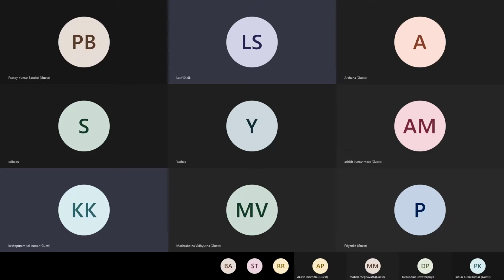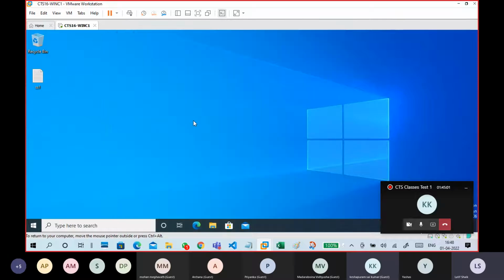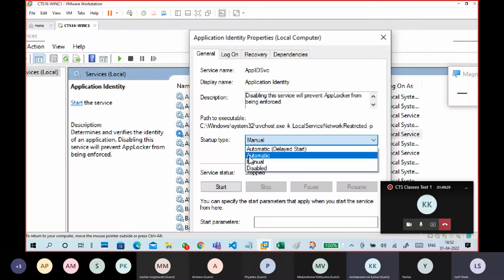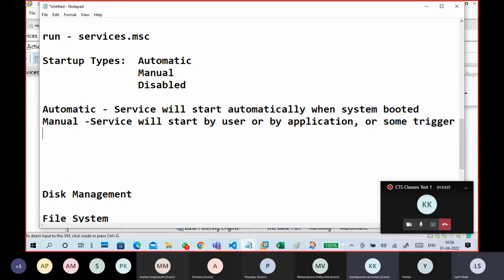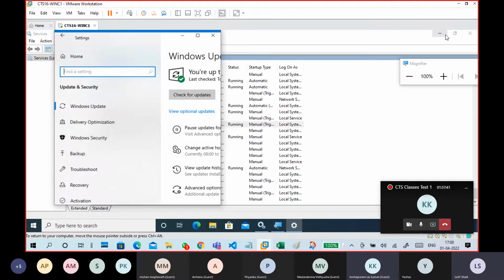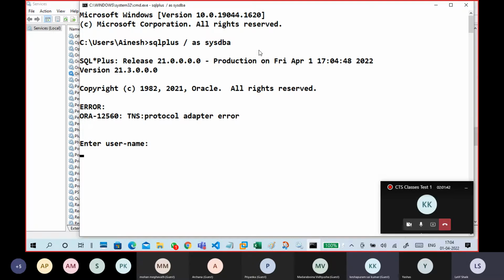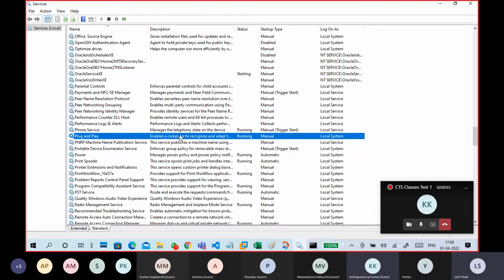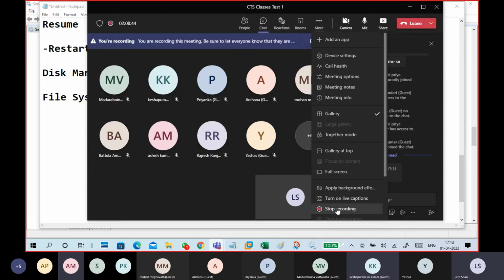(B16) Windows 10 part9 Service Management - Sevices.msc Automatic, Manual, Disabled, Start,Stop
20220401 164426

Service Management

display
network
hyper-v
dhcp client
dns client
application --

run - services.msc

Startup Types:  Automatic
  Manual
  Disabled

Automatic - Service will start automatically when system booted
Manual -Service will start by user or by application, or some trigger
Disabled - Service never start

Status:
Start - Running
Stop  - Stopped
Pause
Resume